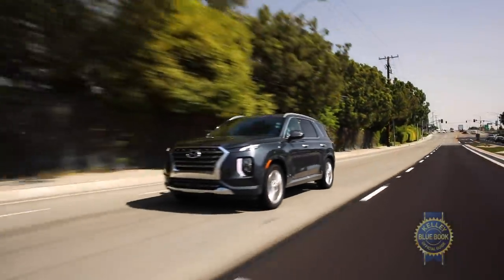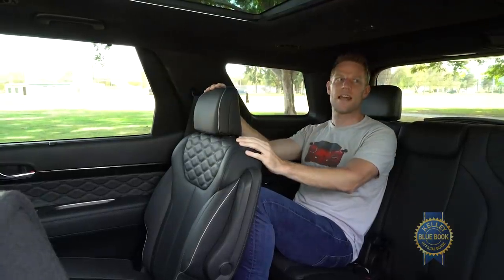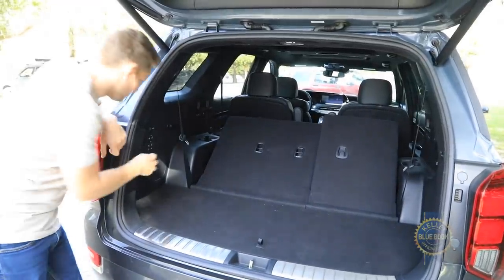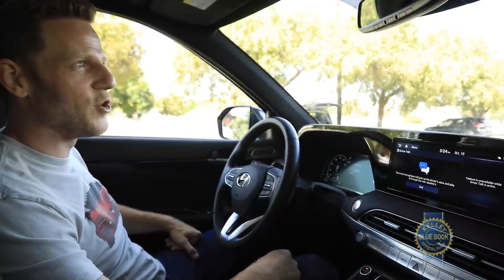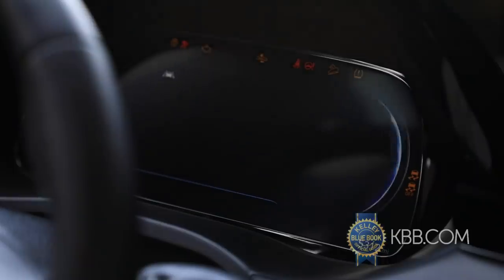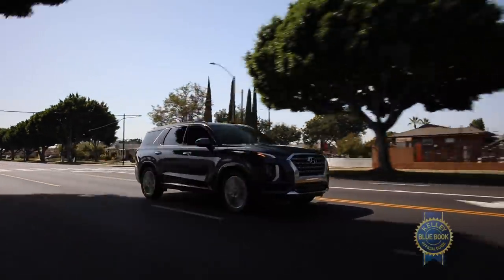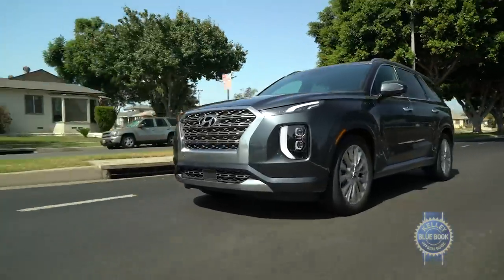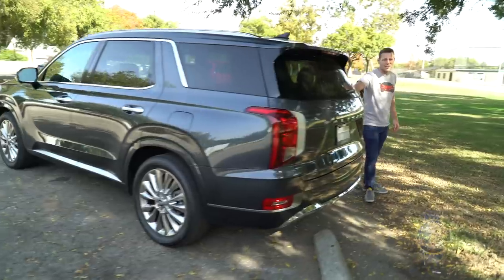2020 Hyundai Palisade - Review & Road Test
If you're at all curious about the first-ever Hyundai Palisade, the three-row midsize SUV that's a distant cousin from the Kia Telluride, then this is the ONLY video you want to watch. Trust us, it's a good one, and KBB.com's own Micah Muzio is at the top of his game.